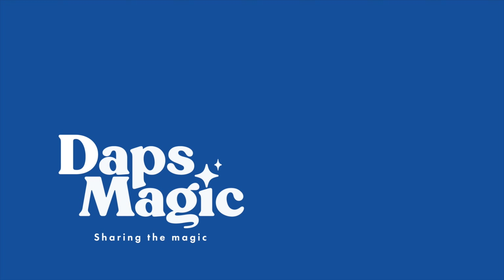What is MyDisney?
What is MyDisney? Find out here!

Daps Magic was created by a very special group of Disney Fans who had a dream for a place on the internet where people young and old could share their love of Walt Disney and his legacies in a safe and fun atmosphere.